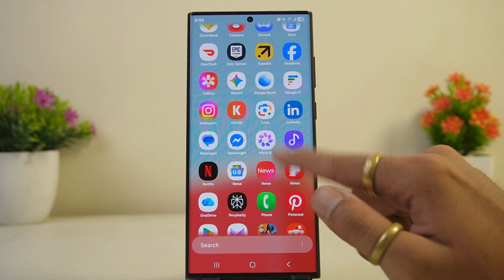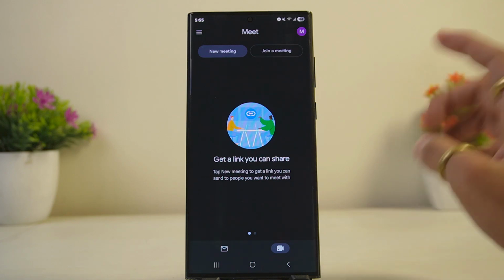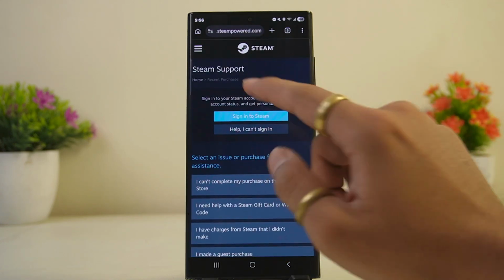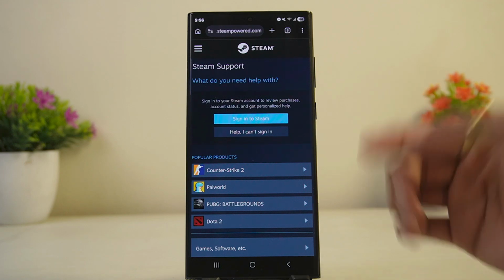How To Fix Steam Account Stolen !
Has your Steam account been stolen or hacked? In this 2026 step-by-step tutorial, you'll learn what to do immediately to secure your account and start the official Steam account recovery process.

In this video, you'll learn how to open the security email sent by Steam, locate the Lock My Account link (if available), and temporarily secure your account to prevent unauthorized purchases, trades, or other activity. You'll also learn why it's important to scan your computer for malware using trusted security software and change your email account password from a secure device to prevent further unauthorized access.

You'll learn how to select the option indicating you no longer have access to the registered email, provide a new contact email, and submit proof of account ownership, such as purchase history or product keys, to help Steam verify your identity.